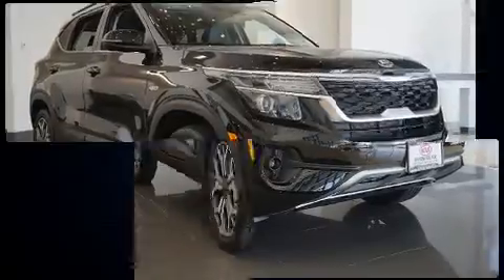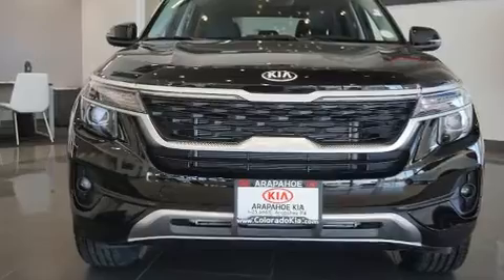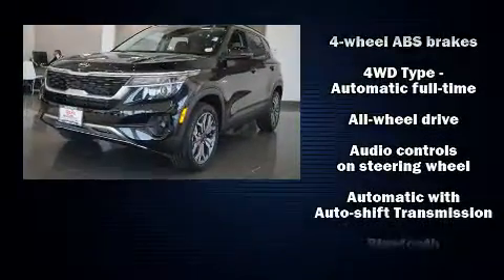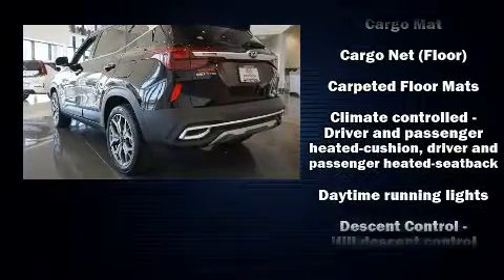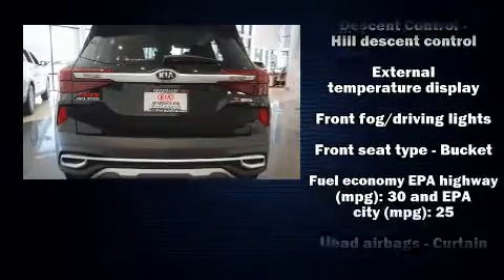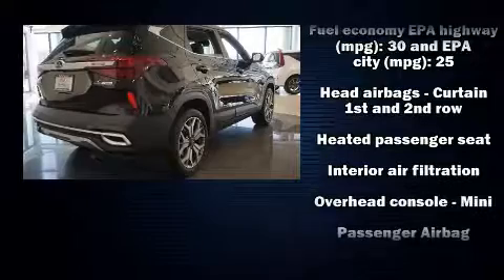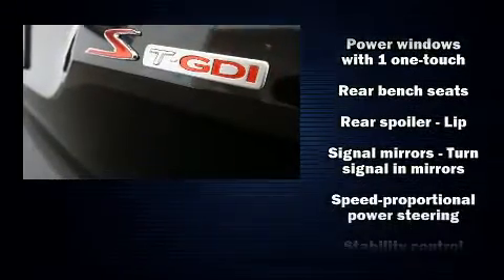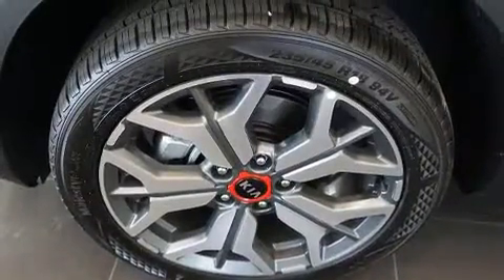2021 Kia Seltos S in Centennial, CO 80112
Arapahoe Kia
9701 E Arapahoe Rd.

The engine breathes better thanks to a turbocharger, improving both performance and economy. Kia prioritized practicality, efficiency, and style by including: 1-touch window functionality, a tachometer, heated seats, air conditioning, power windows, remote keyless entry, and more. Audio features include an AM/FM radio, steering wheel mounted audio controls, and 6 speakers, providing excellent sound throughout the cabin. With side curtain airbags supplementing the rest of the safety network, you can be assured that you and your passengers will experience top-tier protection. We pride ourselves in the quality that we offer on all of our vehicles. Stop by our dealership or give us a call for more information.